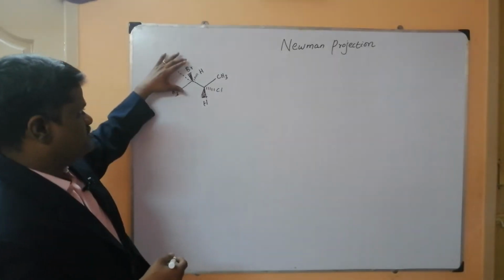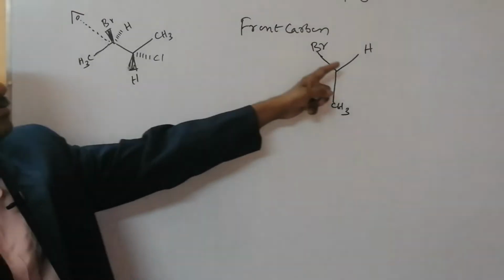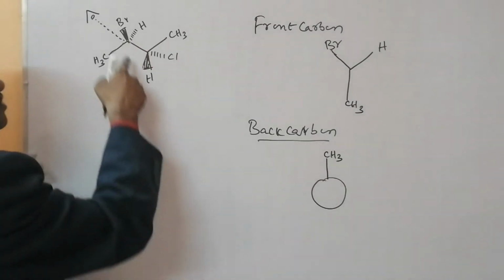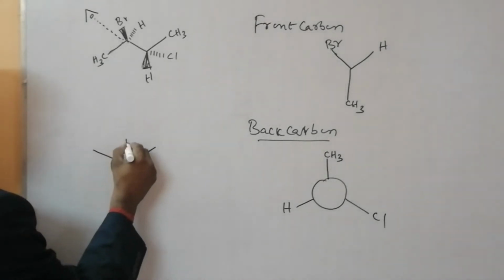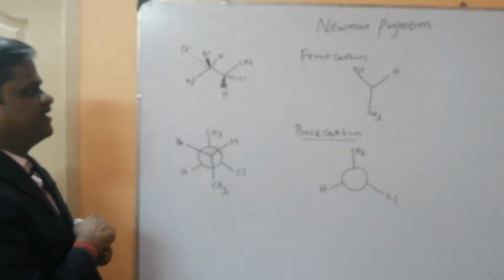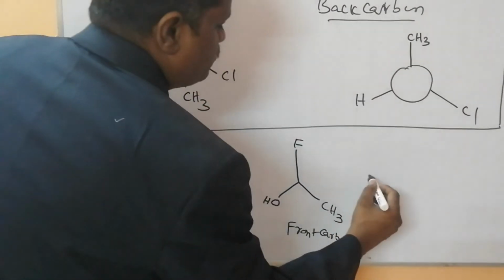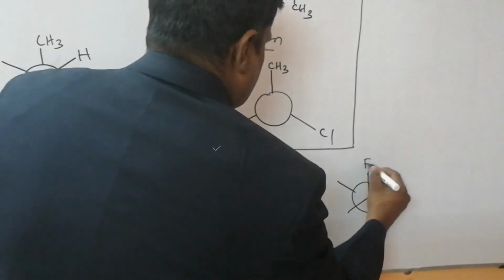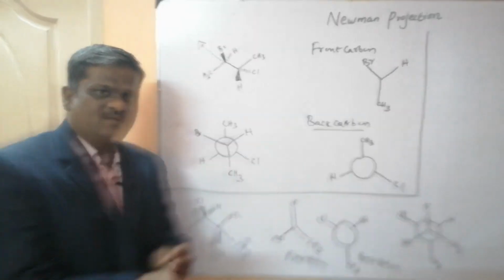Newman Projection | Organic Chemistry tutor | IIT-JEE | NEET | MCAT |Online chemistry tutor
A Newman projection, useful in visualize the conformation of a chemical bond from front to back, with the front atom represented by a Y or inverted Y and the back carbon as a circle. Furthermore, it illustrates the specific dihedral angle between the proximal and distal atoms.